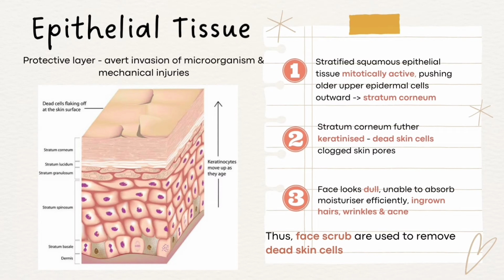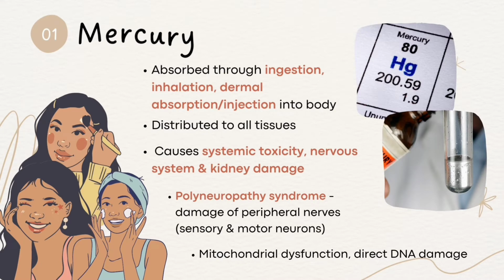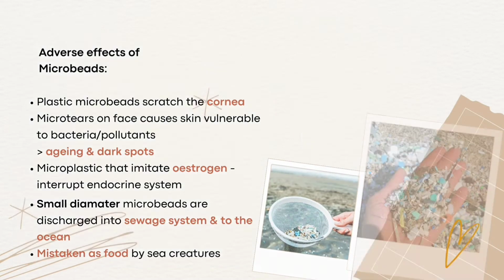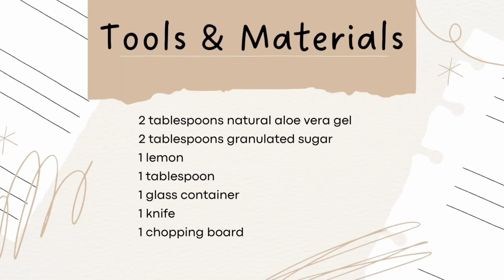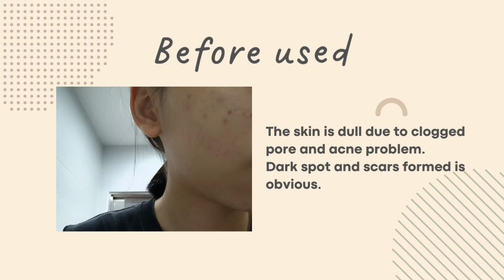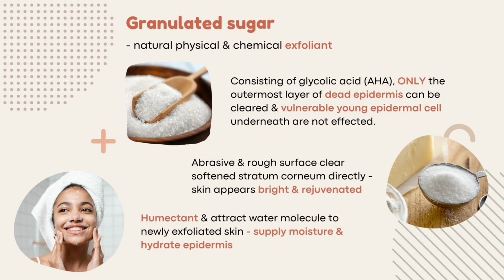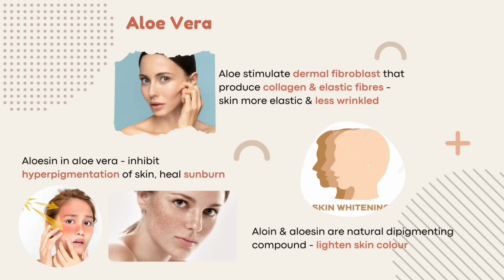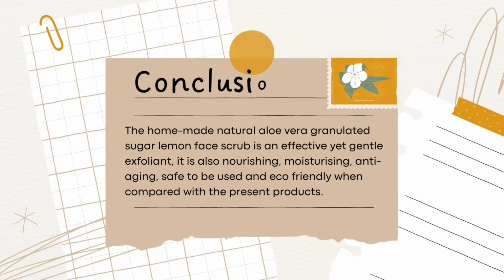Cosmetic Aloe Vera granulated sugar lemon face scrub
ISE Home-based experiments video
ALOE VERA GRANULATED SUGAR LEMON FACE SCRUB

Cindy Soh Pei Hoon(Group leader)
Jessie Lee (Group member)
Lim Xin Ying (Group member)
Pn Noor Aini binti Kamin (Lecturer advisor)

Tools and materials:
2 tablespoons natural aloe vera gel
2 tablespoons granulated sugar
1 lemon
1 tablespoon
1 glass container
1 knife
1 chopping board

Apply smal amount onto face.
Massage in circular movements with fingertips.
Rinse away with plenty of water.
Use once a week on dry skin or twice a week on oily skin.

MAKE SURE YOU USE UP ALL IN A WEEK DUE TO NO CHEMICAL SUBSTANCES ADDED